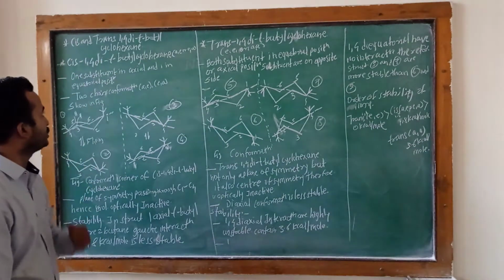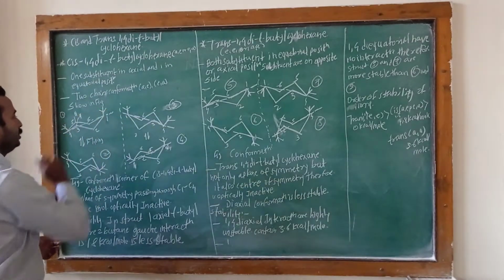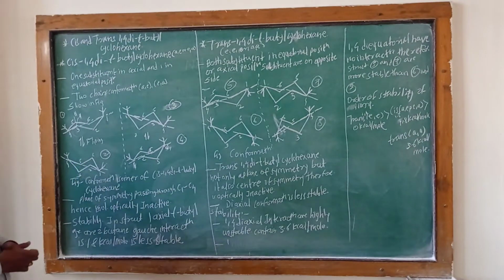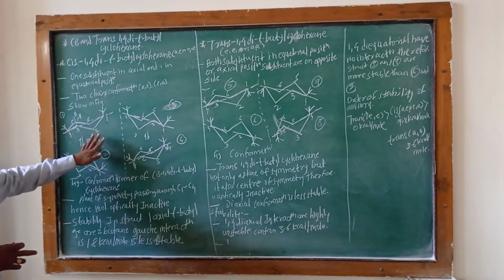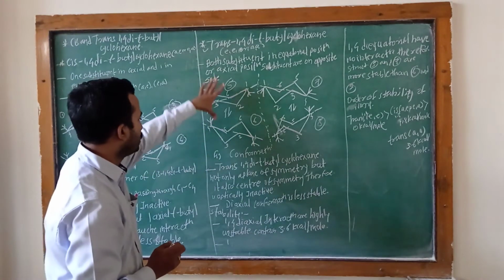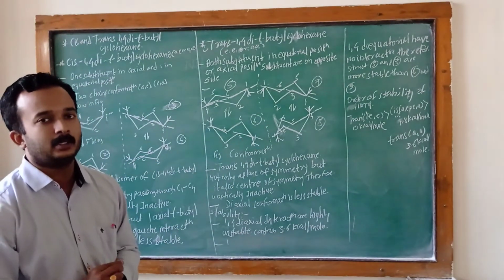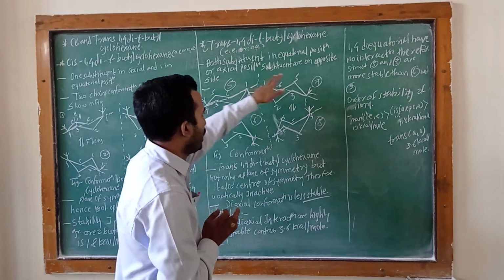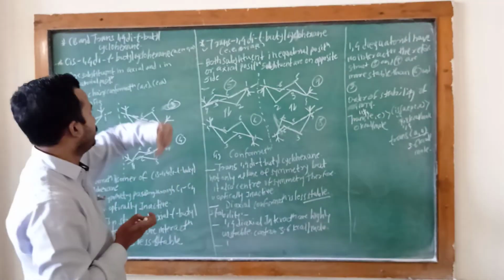M.Sc Organic Chemistry -II//CCTP-9 CHO-352 //Section-I//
Lect-3 //Narode.A.M
CHAP-3 Conformation and justification of each compounds
Cis-Trans-1,4 Di-t-butyl cyclohexane